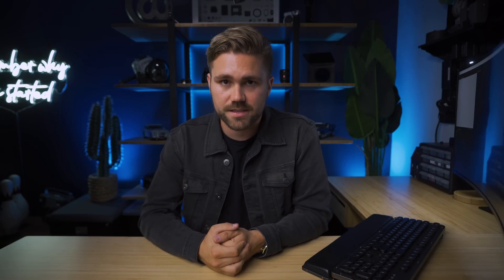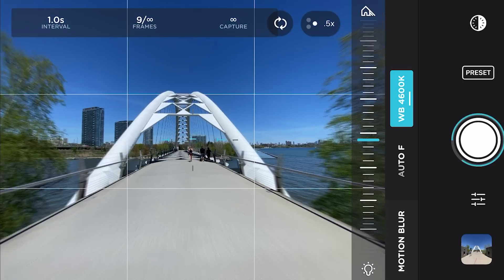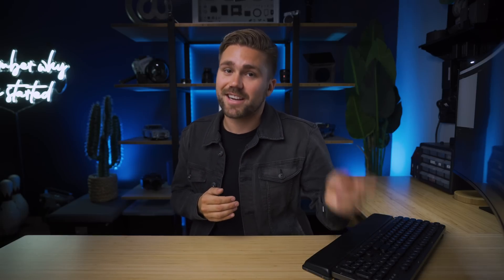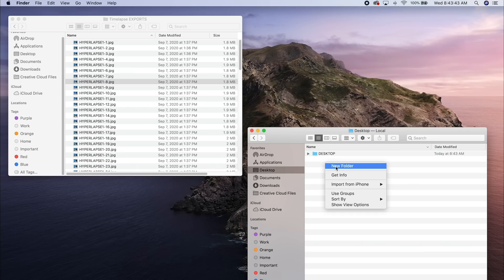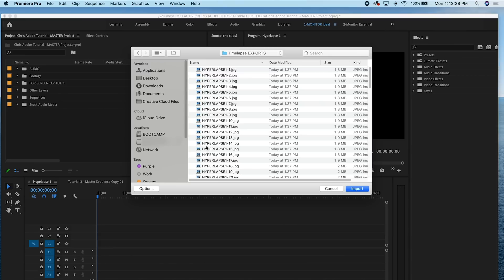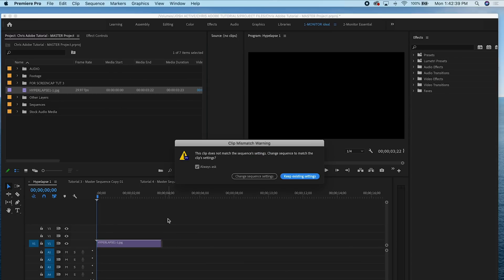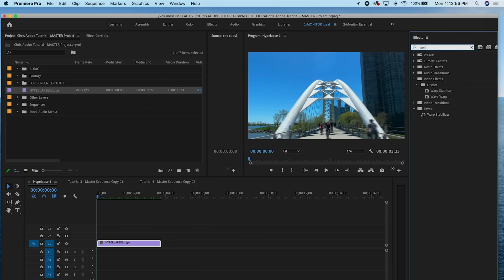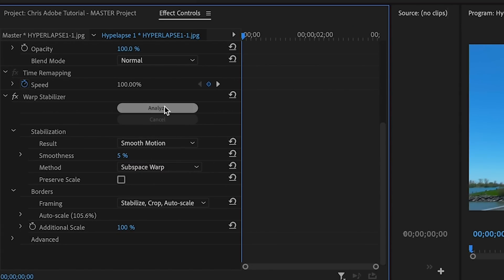Make a Hyperlapse Effect | Premiere Pro Tutorial w/ Chris Hau | Essential Workflows | Adobe Video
Learn how to create a Hyperlapse Effect in Premiere Pro and take your video editing skills to new heights! Join YouTube Creator & Filmmaker Chris Hau for our four-part Essential Workflows music video editing series. In this Premiere Pro tutorial, Chris takes you through his process for filming and editing a hyperlapse! Let's go!